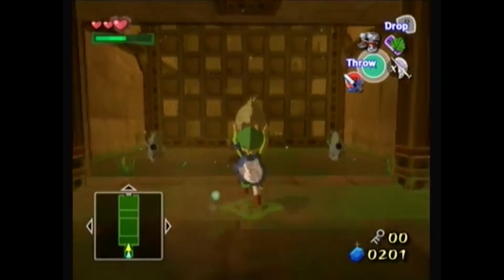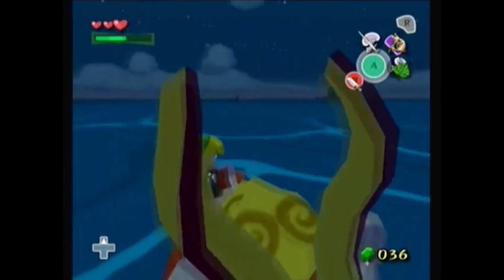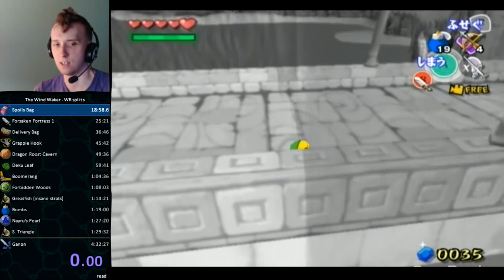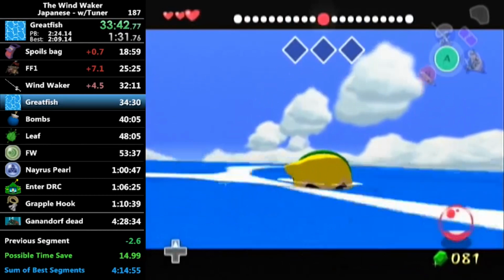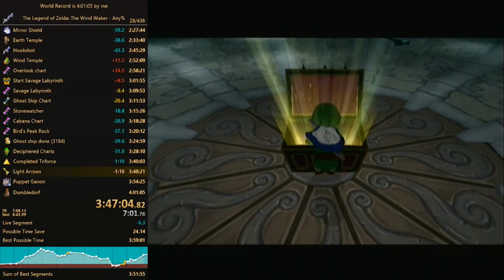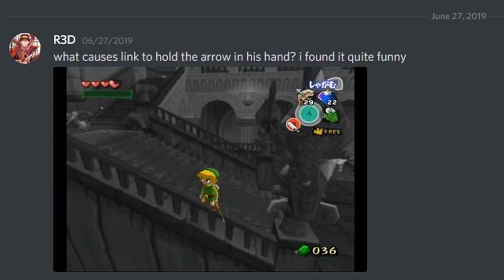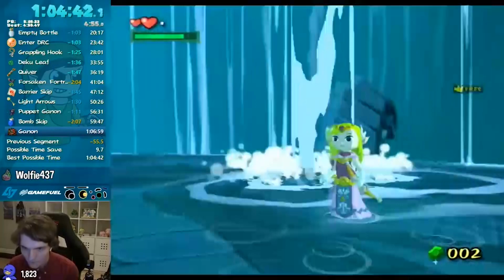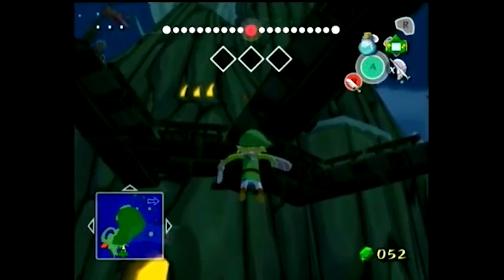The Wind Waker - Any% Speedrun World Record History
As one of the most popular speed games from the Golden Age of Speedrunning, our subject today hardly needs an introduction. A game that has weathered a storm of criticism and emerged a timeless gem on the other side. Our story takes us to the very heart and soul of what it means to be a speedrunner. This is the story of The Wind Waker.

A Special thanks to Narcissa Wright and Taran Van Hemert for letting us use some of their video footage!

Speed Docs Crew:
CCNeverender, CJitsallGewd, tamar711, SquidBird

Credits:
Narration: CCNeverender
Script: CCNeverender & CJitsallGewd
Editing: CJitsallGewd
Production Assistant: tamar711

Follow Speed Docs on Twitter!